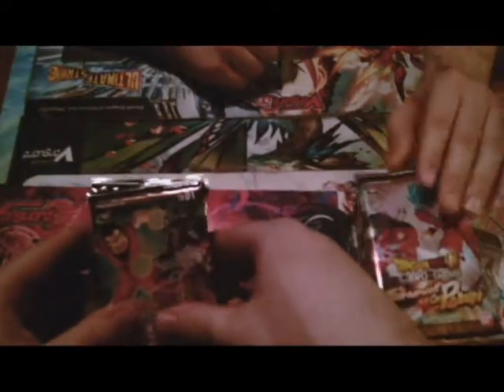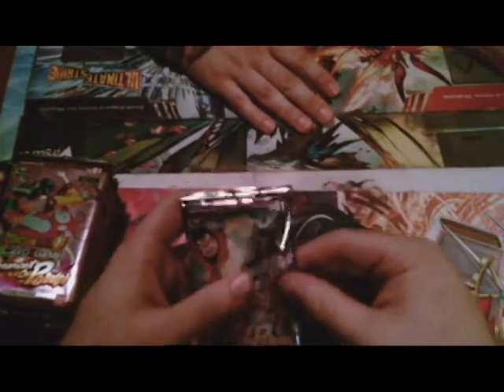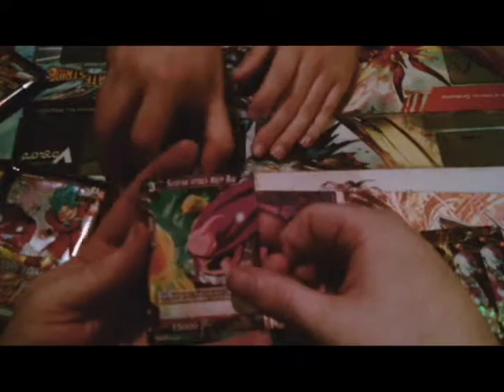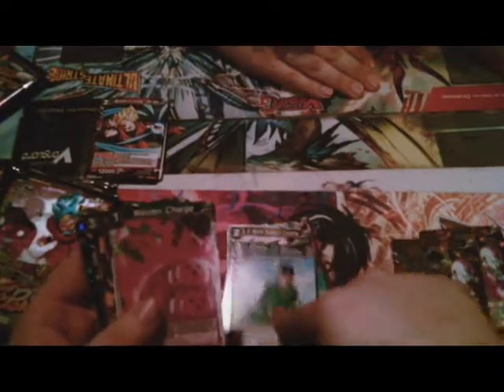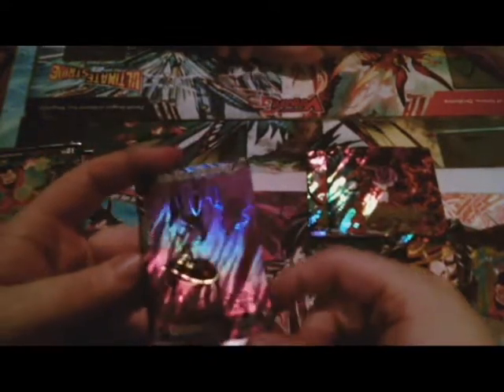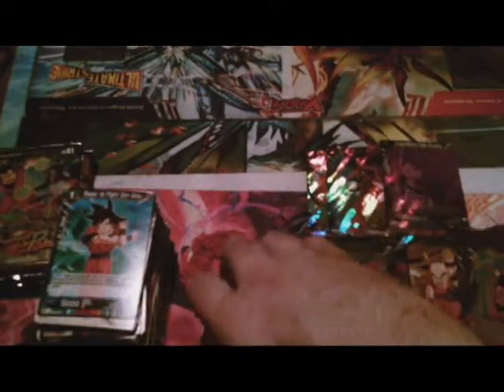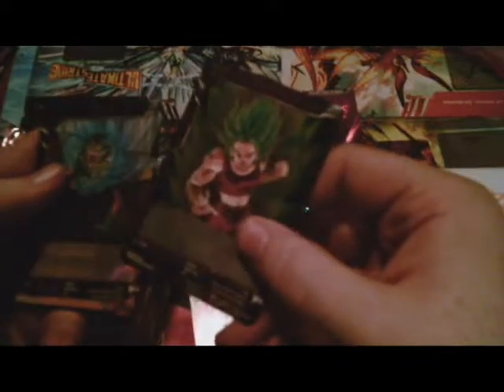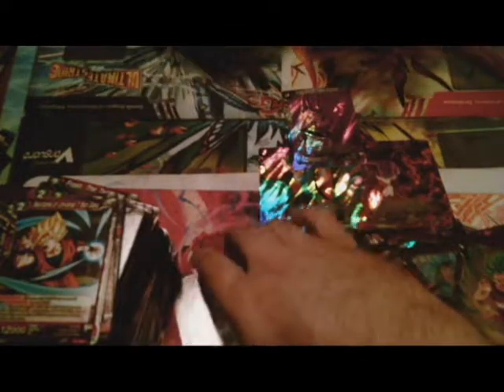Dragon Ball Super Box Opening: Tournament of Power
In which we open a box of Dragon Ball Super TCG cards from the Tournament of Power set.